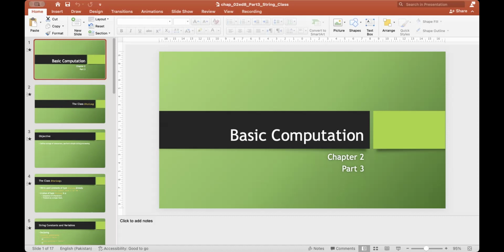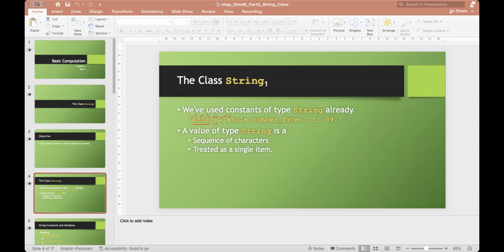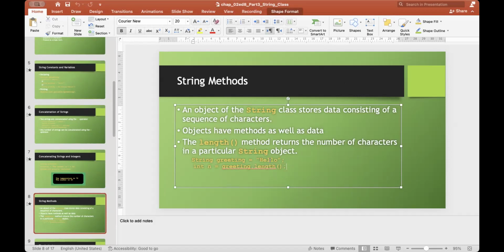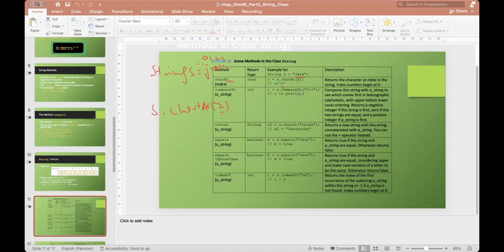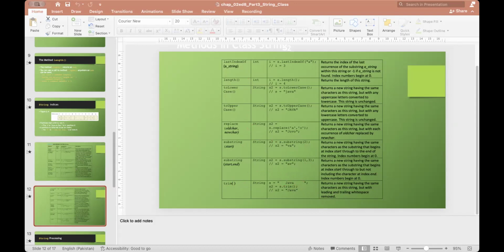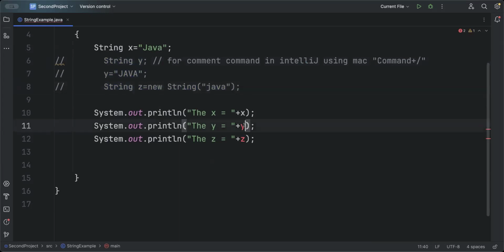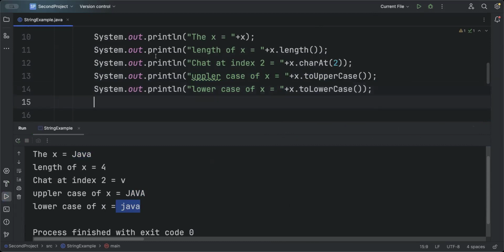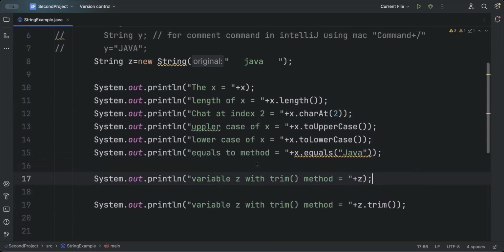Introduction to String Class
Unlock the power of strings in Java with this introductory guide to the String class! Strings are essential for working with text in Java, and this video covers the basics of creating, manipulating, and comparing strings. Learn how to concatenate strings, find the length of a string, and use common String methods. Whether you're new to programming or looking to expand your Java skills, mastering the String class is key to writing dynamic and interactive Java programs